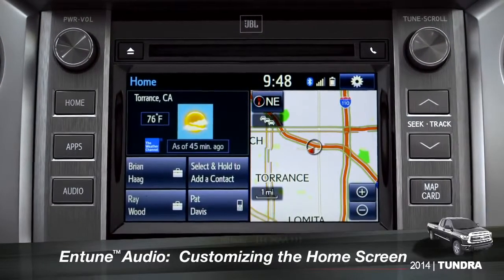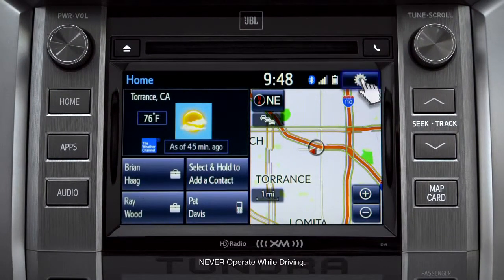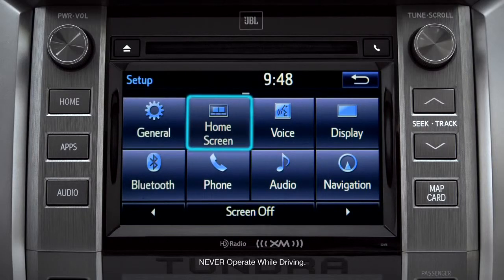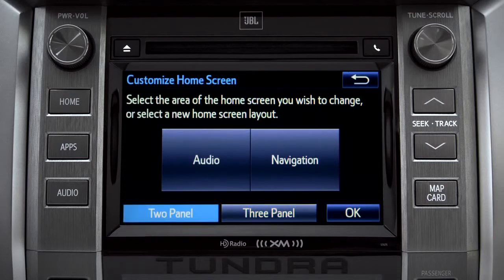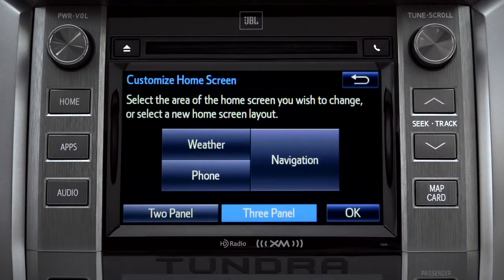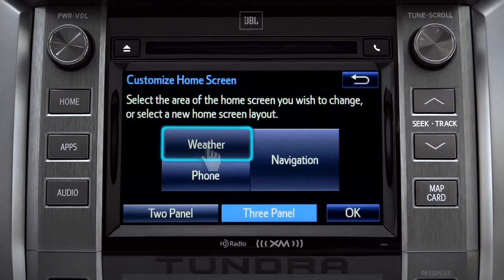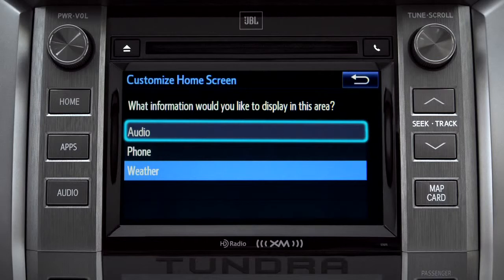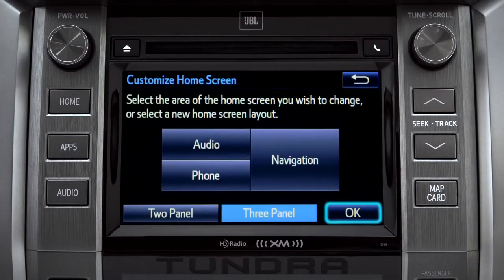Tundra How To Customizing the Entune™ Home Screen 2014 Toyota Tundra